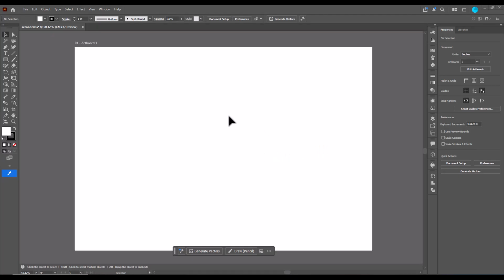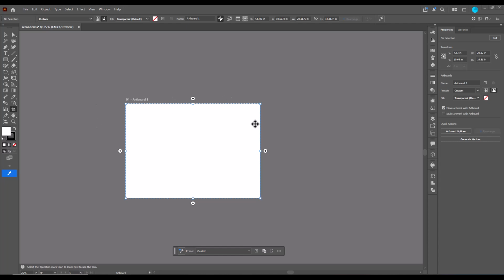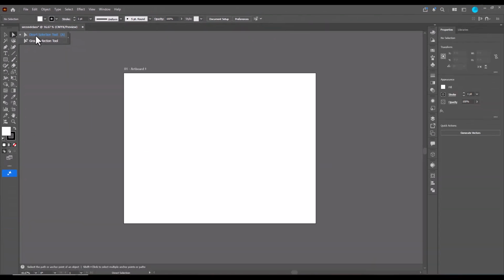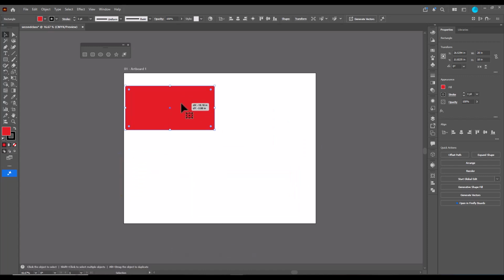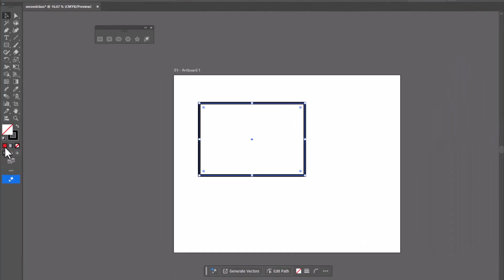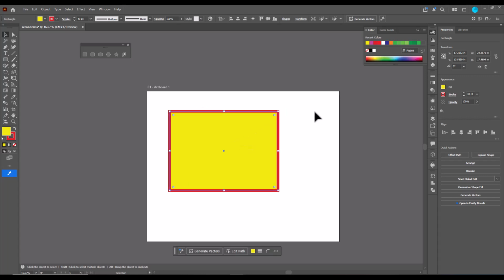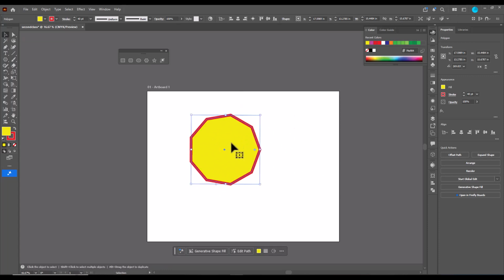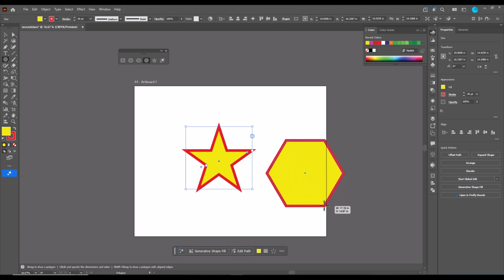Complete Adobe Illustrator Training - Basic controls, artboard tool, and Basic shape tools - PART 2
In this Lesson we will learn about Basic controls that are used to control the artboard and the document. Then we will learn about Artboad tool . We will also learn how to create shapes and how to transform and edit them.